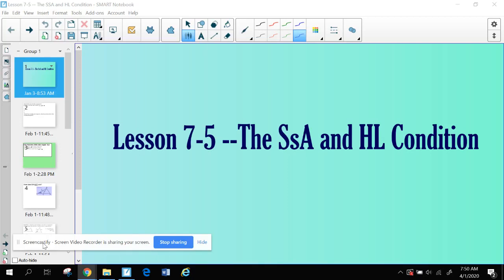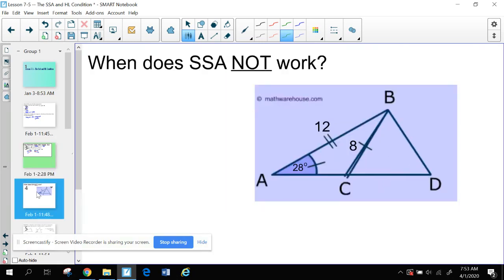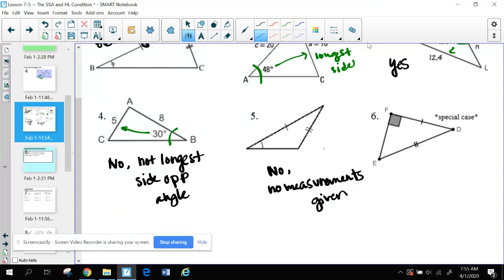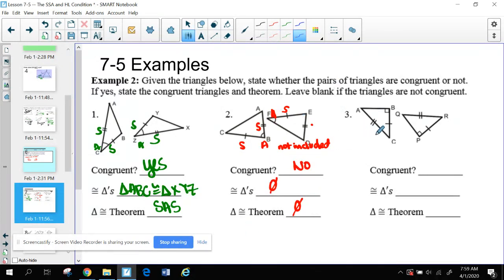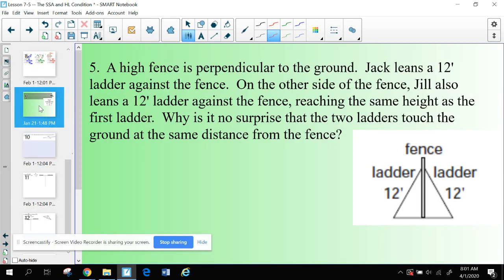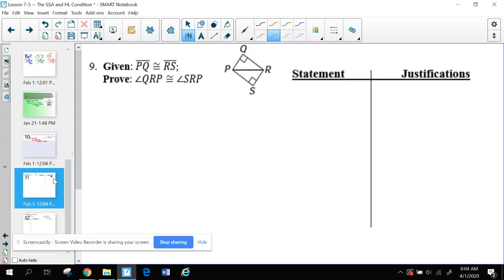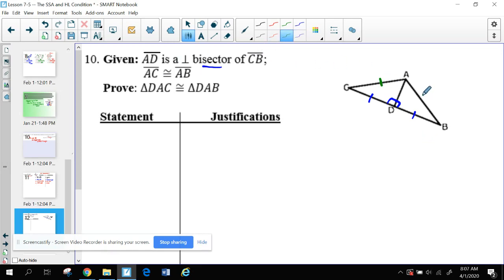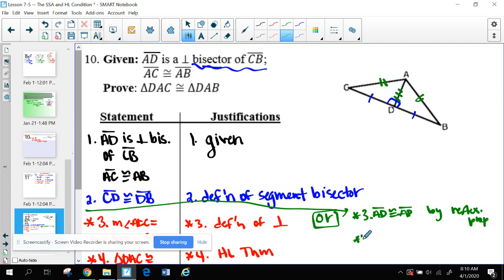7.5 Notes GEO BLOCK 4/2